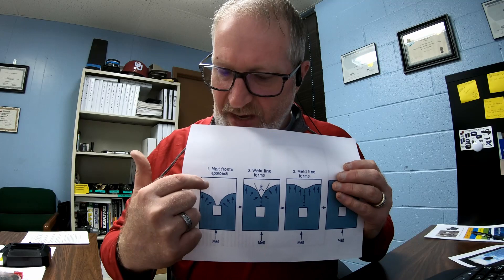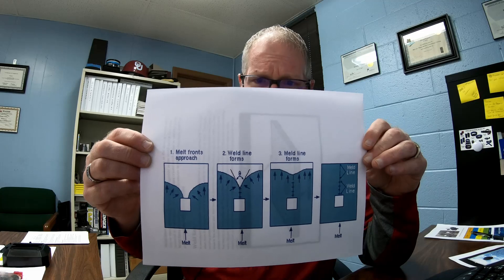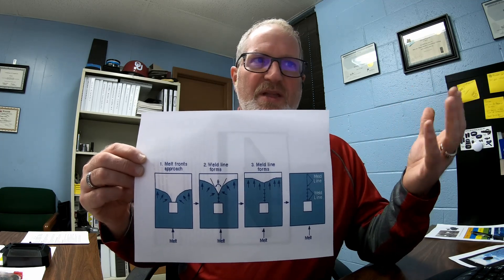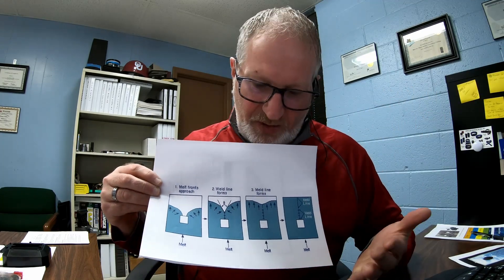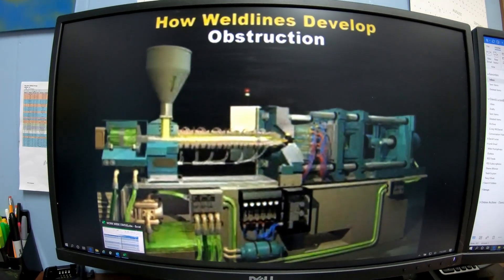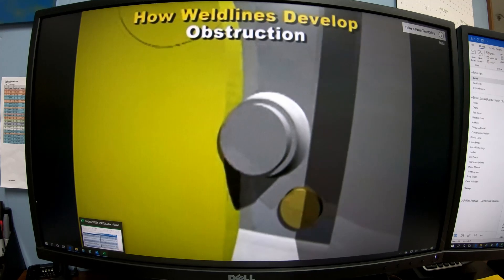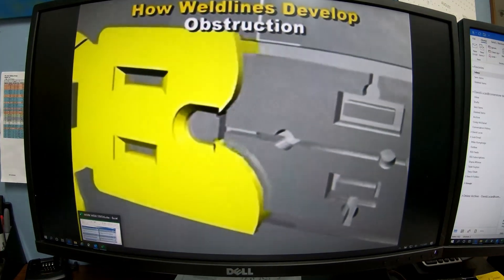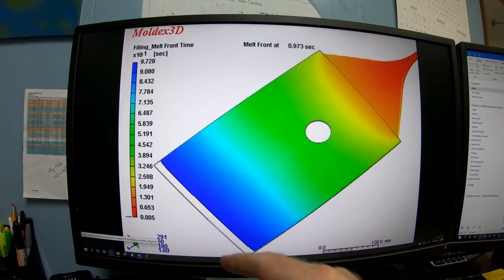Weld, Knit or Meld Lines in Molding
What is a weld line or flow line ?? How it happens & what you can do to minimize it.
#1 Raise Mold Temps
#2 Increase Injection speed
#3 Lower melt temps
#4 Less viscous material
There are many ways to try to fix it but you will always have a weld line.